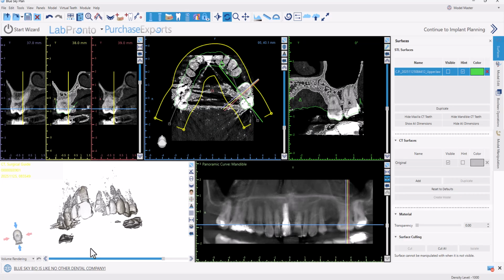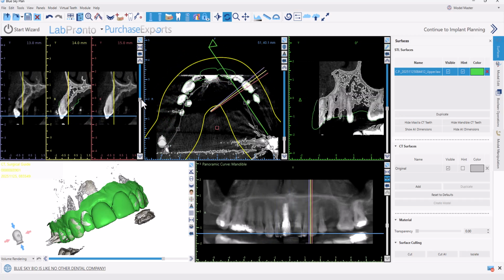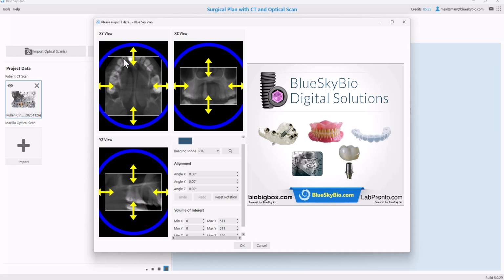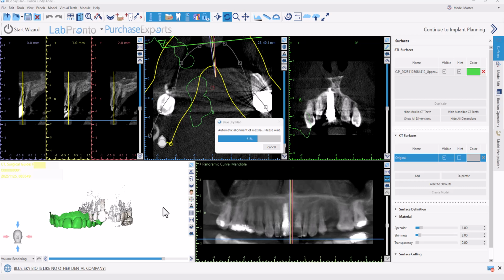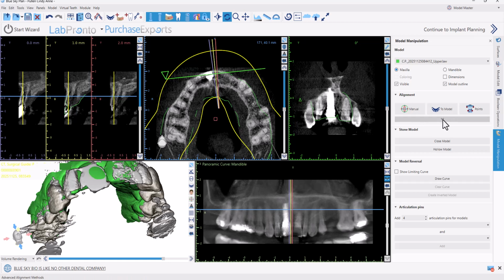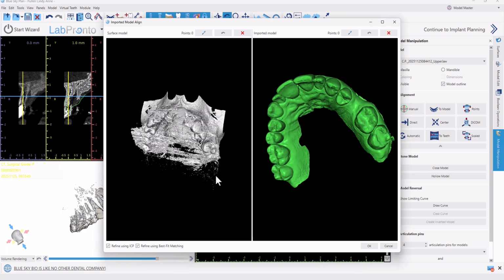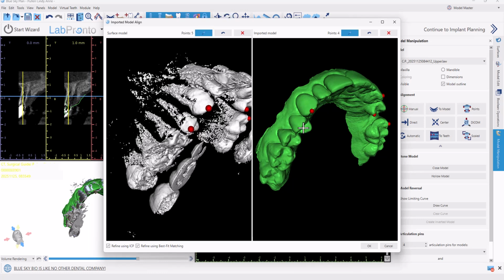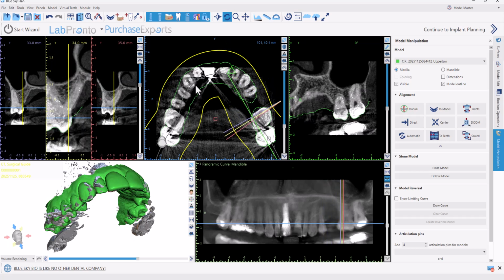BSPV5: Pinpoint Alignment Accuracy with Points Model to CT Alignment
Master the "Manual Points" alignment technique in Blue Sky Plan v5.0! This tutorial shows you exactly how to achieve perfect registration between optical scans (STL/PLY) and CBCT scans, even in challenging cases with heavy scatter or metal artifacts. Learn to take full control of your digital planning for maximum accuracy.

Key takeaways:
When to use manual alignment over automatic tools.
Step-by-step guide to placing reference points.
How to verify and fine-tune your scan alignment.

0:00 - Introduction & When to use Manual Alignment

0:45 - Importing Optical Scans & CBCT Data

1:30 - Accessing the Model Manipulation Panel

2:15 - The "Manual Points" Technique (Shift + Left Click)

3:40 - Verifying Accuracy in 2D & 3D Views

4:30 - Final Refinements & Conclusion

Blue Sky Plan 5, Blue Sky Bio, optical scan alignment, STL to CBCT registration, dental software tutorial, manual alignment technique, guided surgery planning, digital dentistry workflow, dental implant planning, fix misaligned scans, intraoral scan alignment, CBCT scatter reduction, Blue Sky Plan tutorial